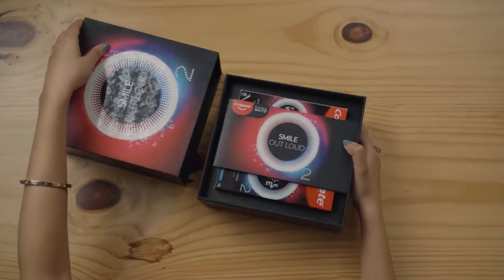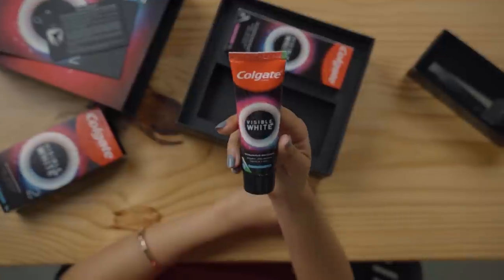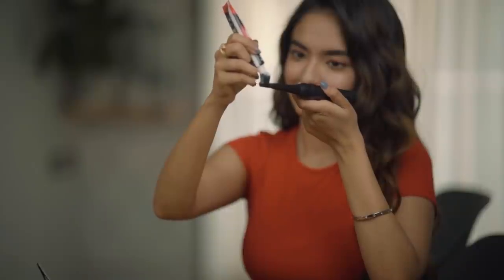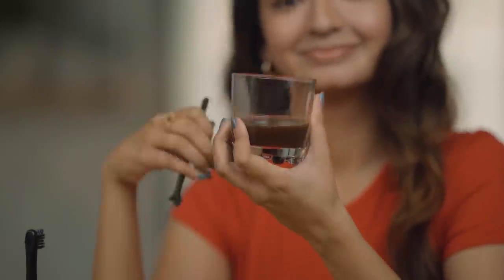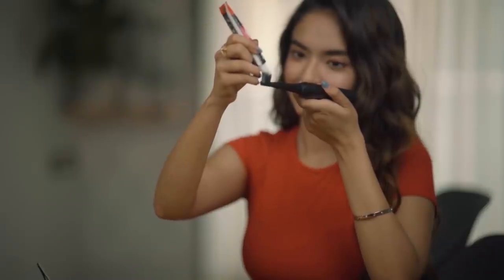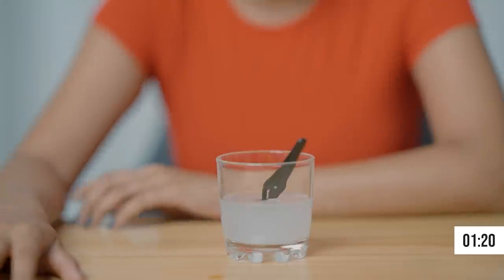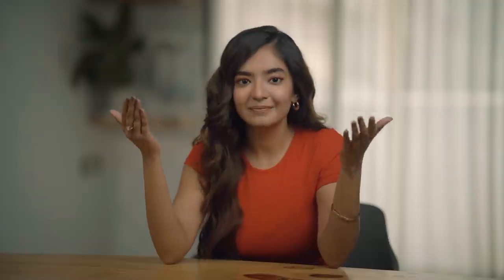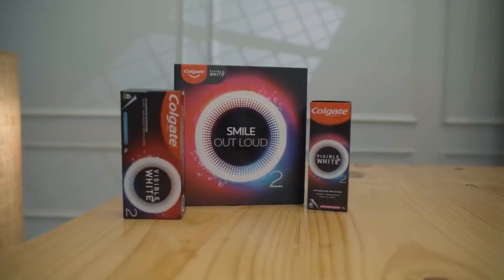How To Get White Teeth in Just 3 Days | Teeth Whitening Solution at Home | Anushka Sen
Many of us have tried various DIY remedies and experiments at home to get whiter teeth. They not only failed, but have been disastrous. Well I have the easiest way to get an effective whitening sitting at home in just three days! Check out the full video to find out how you can get a radiant white smile in three days.